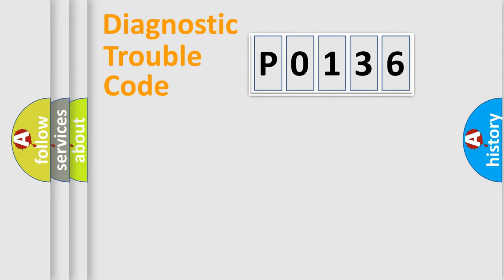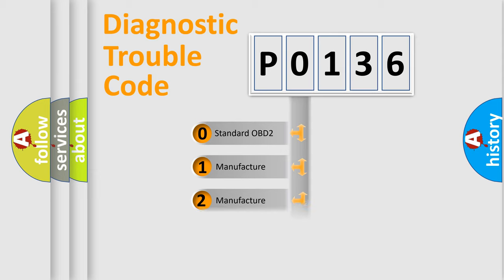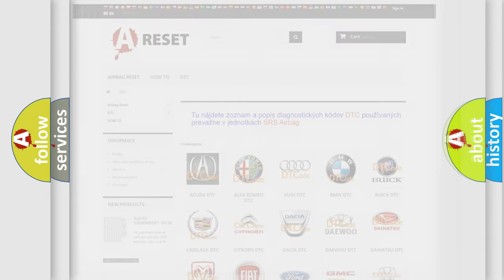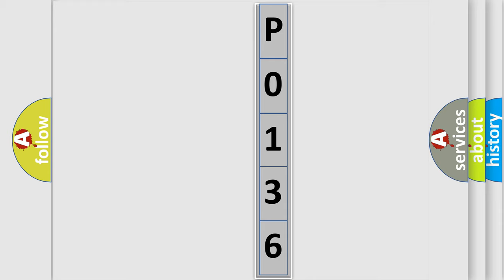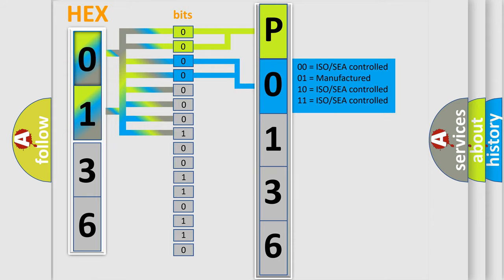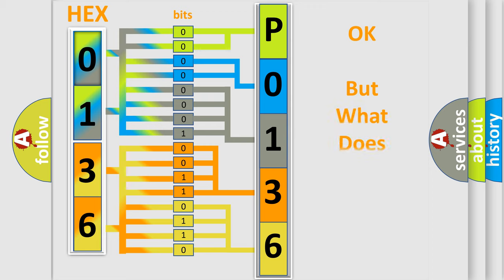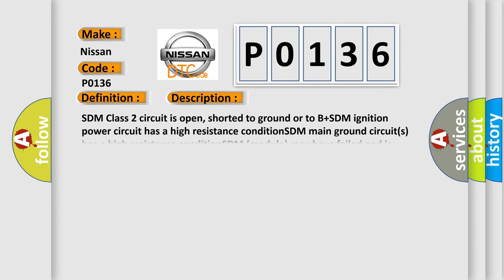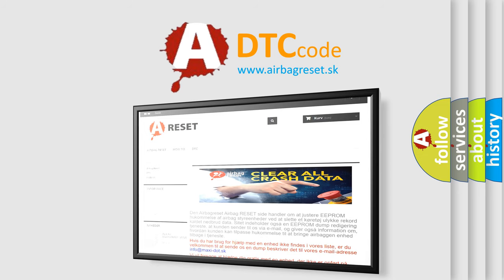DTC Nissan P0136 Short Explanation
Contents:
0:21 Basic DTC analysis according to OBD2 protocol standard.
1:48 Insight into programming
2:58 A diagnostically understandable description of the Diagnostic Trouble Code
3:05 Basic error definition

Make
Nissan
Code
P0136
Definition
No Communication With SDM Restraint Module
Cause
SDM Class 2 circuit is open, shorted to ground or to B+SDM ignition power circuit has a high resistance conditionSDM main ground circuits has a high resistance conditionSDM module may have failed and is pulling the circuit low